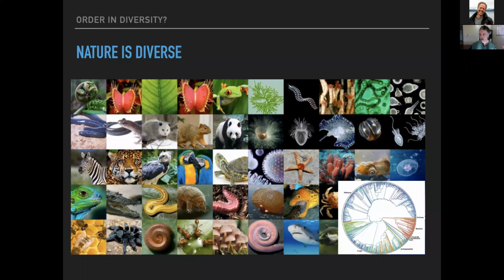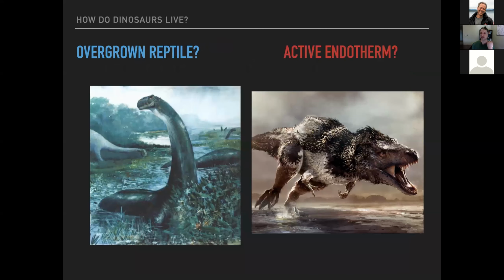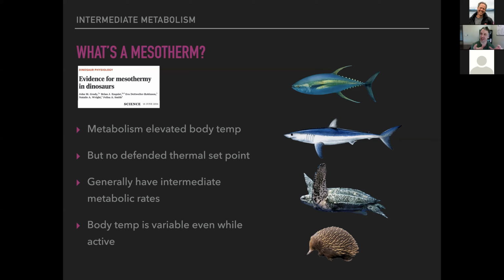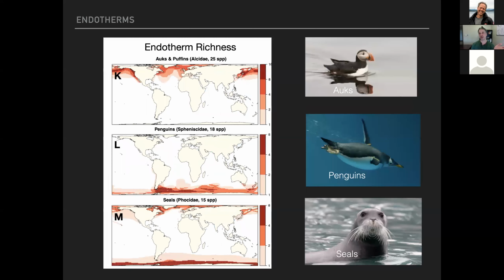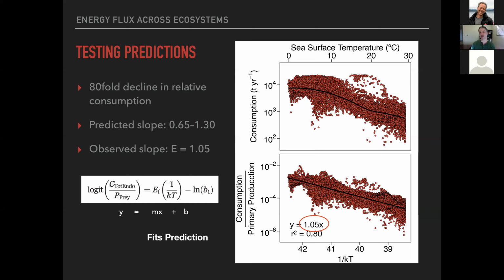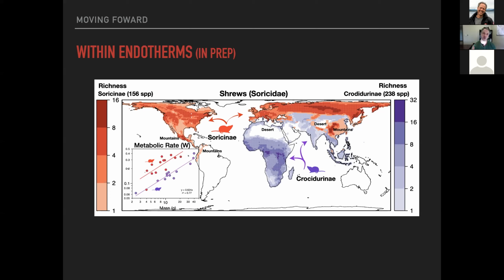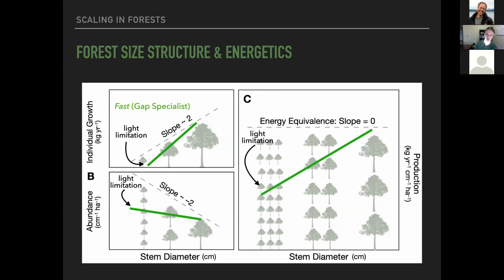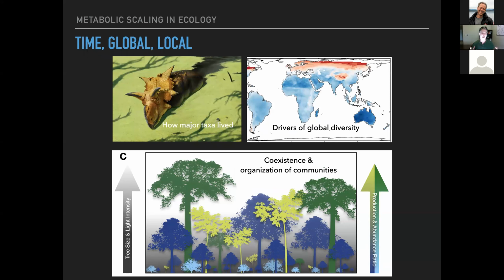John Grady Seminar 25 February 2021